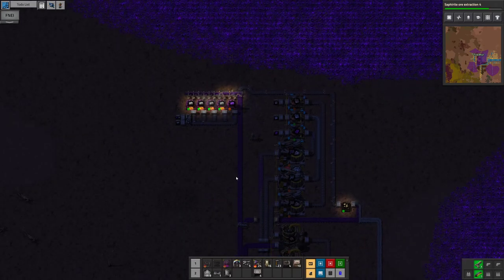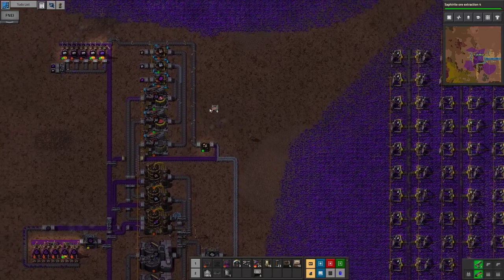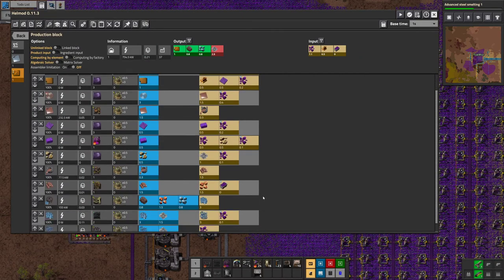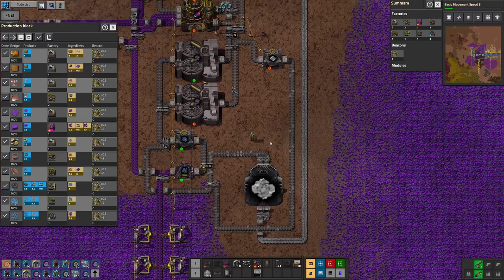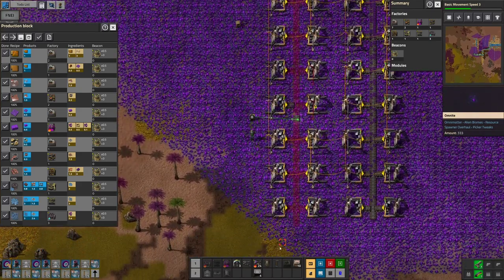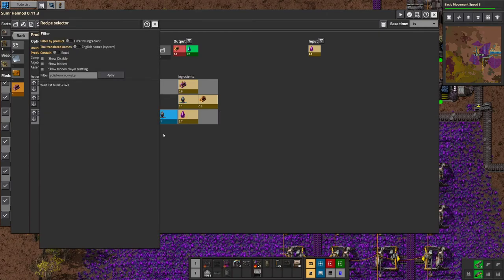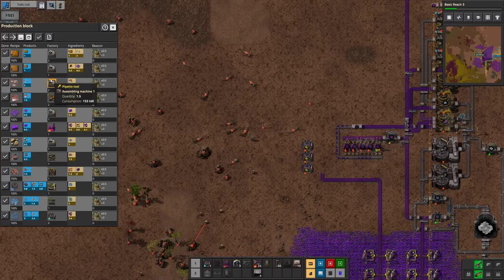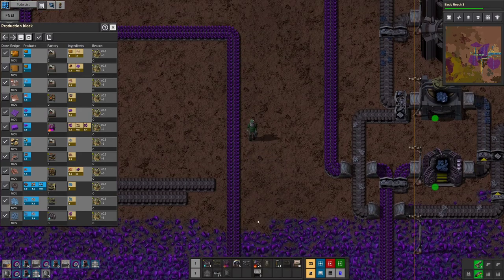Factorio Omnisuite Let's Play 2 Part 12: BCB automation